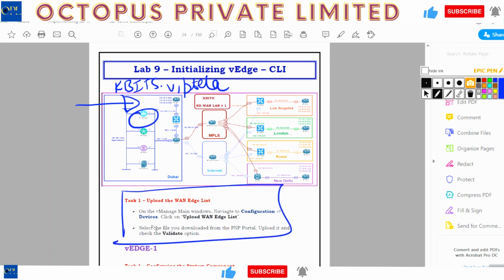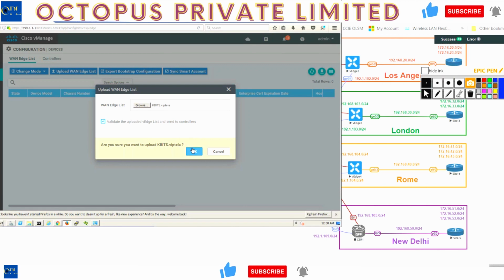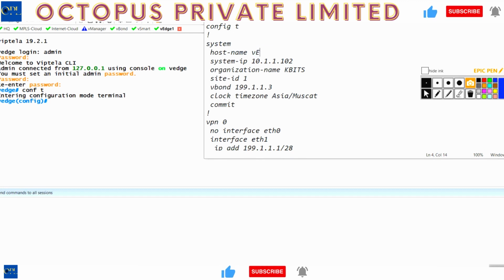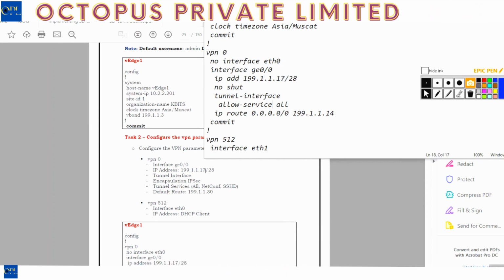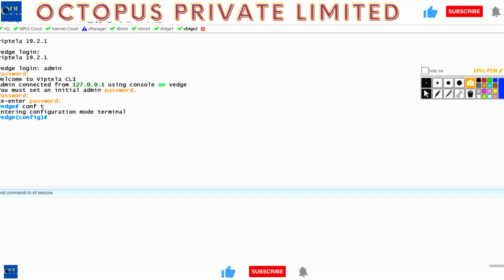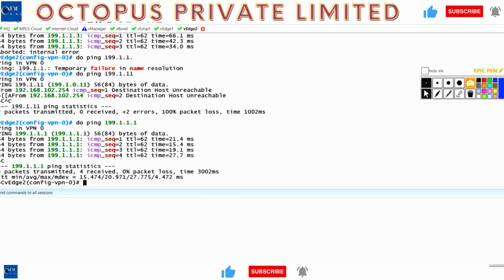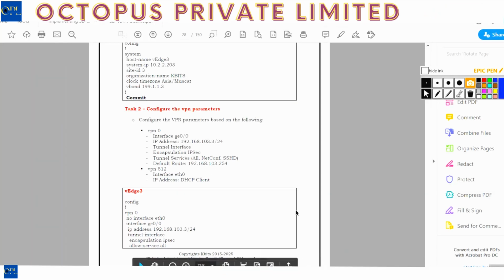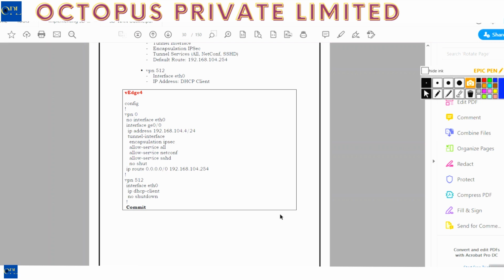SD WAN Initializing vEdges CLI 02 || Lecture # 4.1 || By OPL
Cisco Courses:
◆ CCNA 200-301
◆ CCNP Enterprise-ENCOR
◆ CCNP ENARSI
◆ CCIE IE

Firewall & Load balance Courses:
◆ FortiGate Firewall
◆ Cisco ASA Firewall
◆ Shopos Firewall

Cloud Courses:
◆ Azure
◆ AWS
◆ GCP

Viptela vManage
Viptela vBond
Viptela vSmart
Viptela cEdge
Viptela vEdge
Cisco vManage
Cisco vBond
Cisco vSmart
Cisco cEdge
Cisco vEdge
vManage
vBond
vSmart
cEdge
vEdge
OMP
IPSEC
TLOC Extension
TLOC
Colour
color
tunnel interface
BFD
TLS
DTLS
cisco sd wan
cisco sdwan
cisco viptela
viptela sd wan
sdwan cisco
viptela router
viptela devices
sd wan network lessons
vedge sdwan
meraki viptela
udemy sdwan
ccna sdwan
cisco sd wan price
vedge viptela
cisco sd wan requirements
viptela edge
viptela meraki
viptela vsmart
vsmart viptela
viptela cloud
ccnp enterprise sd wan
viptela download
csr1000v sdwan
viptela features
sda sdwan
viptela aws
viptela cedge